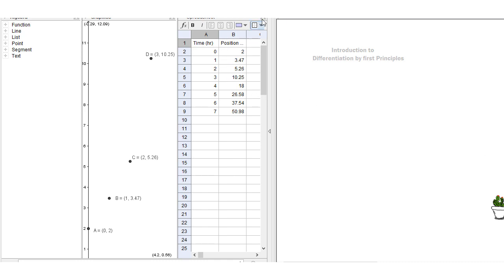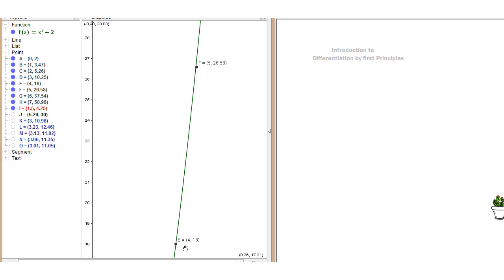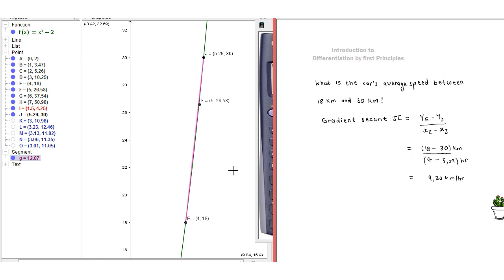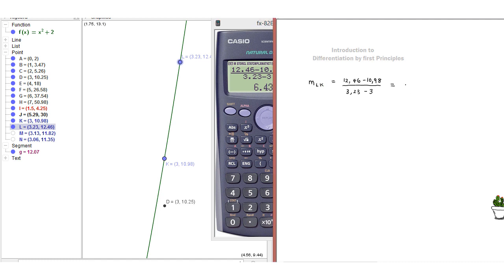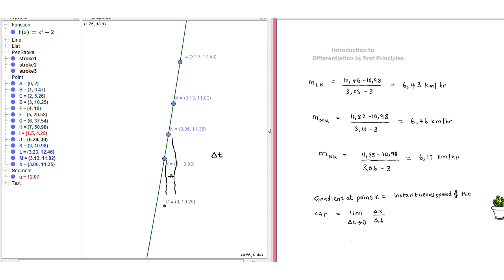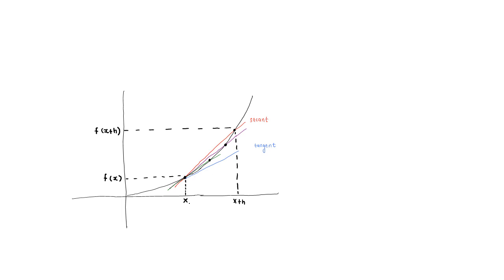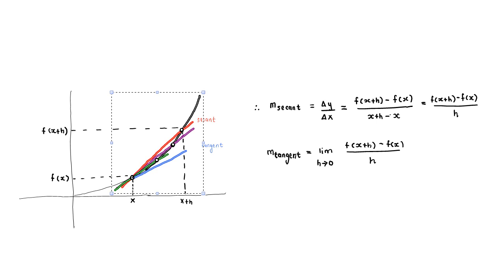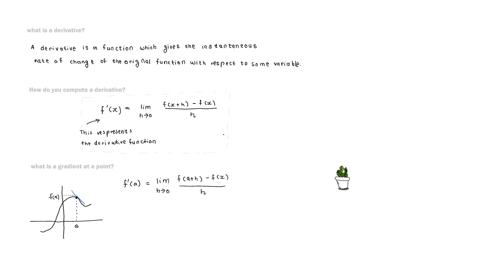Grade 12 Calculus Introduction to Differentiation by first principle NSC DBE Maths | NTE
Grade 12

In today's video, we are looking at an:

Introduction of Differentiation by first principle.

⭐ MUSIC

                                                             NTE
                                          # Grade12HasNeverBeenEasier

Hosted by:
-Nthabiseng Maimela